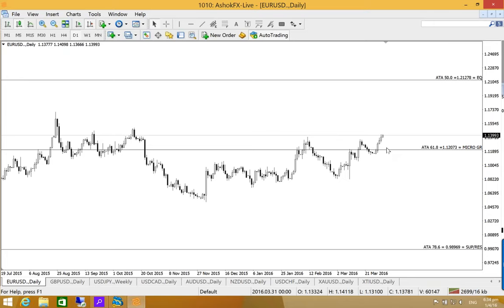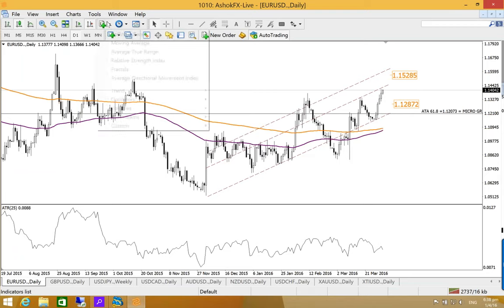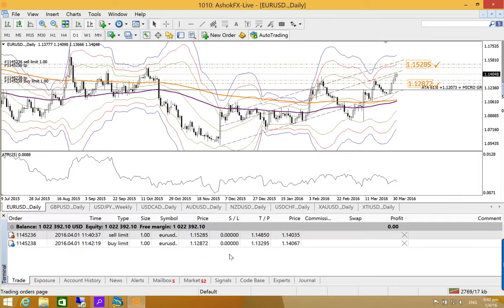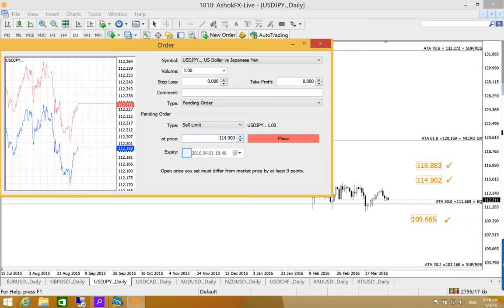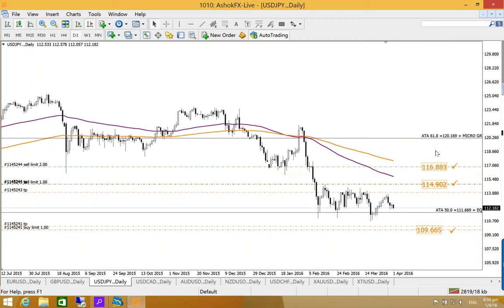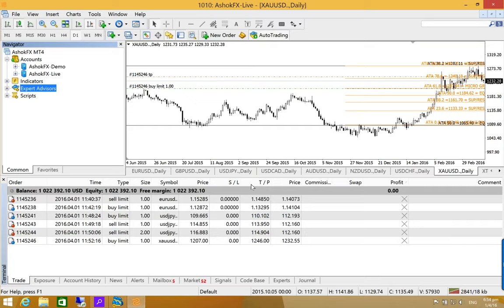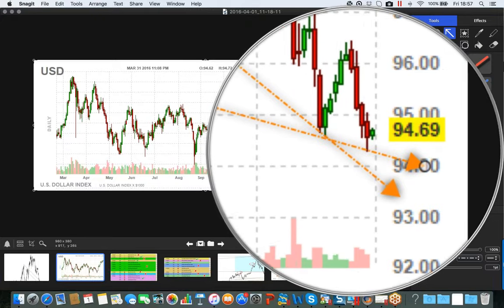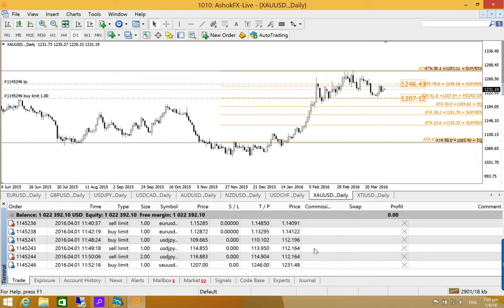NON FARM PAYROLL WEBINAR WITH ASHOK